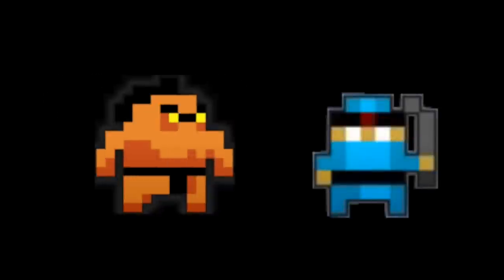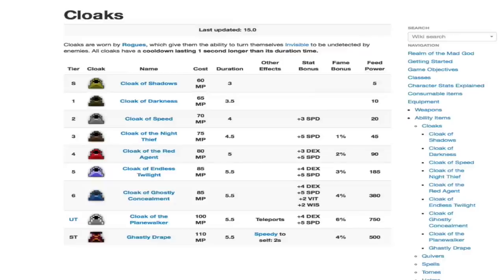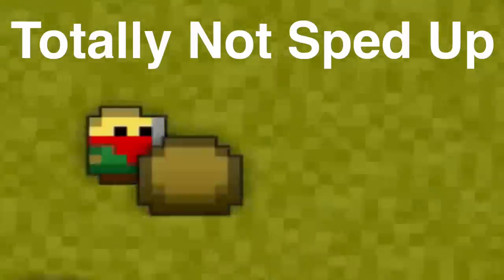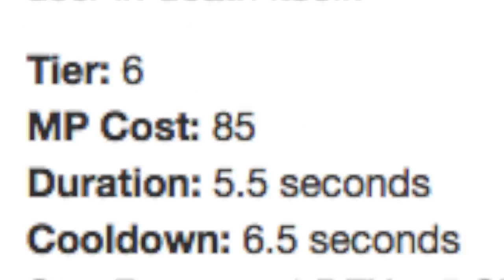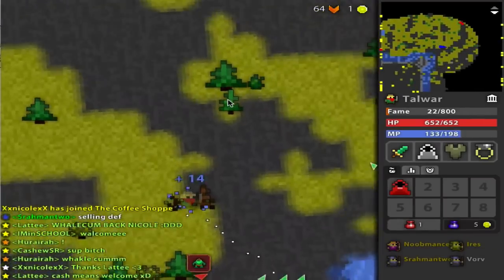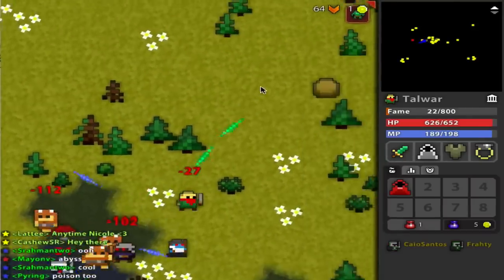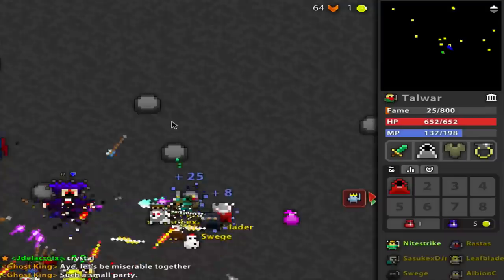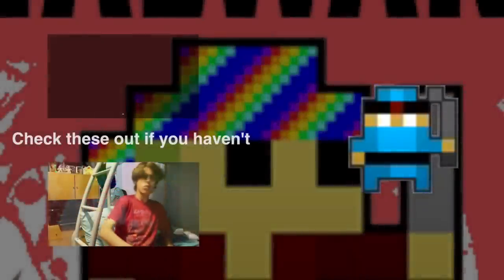RotMG - Ghostly vs Planewalker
In this video I discuss the 3 different cloaks and decide which one is the best. Also, the majority of this video will be in context of players without a pet.